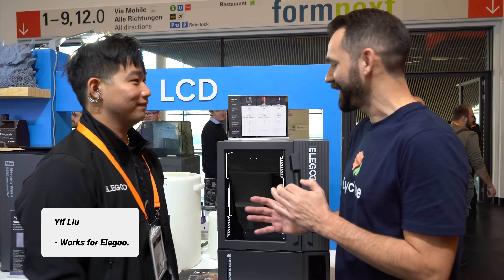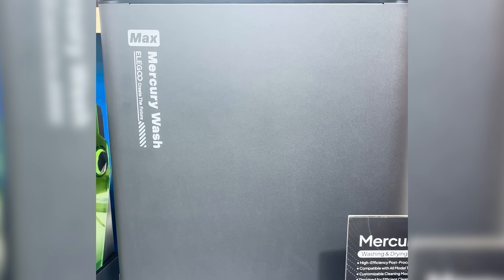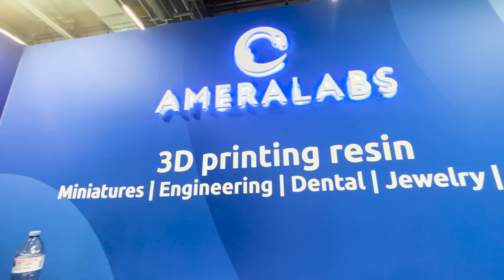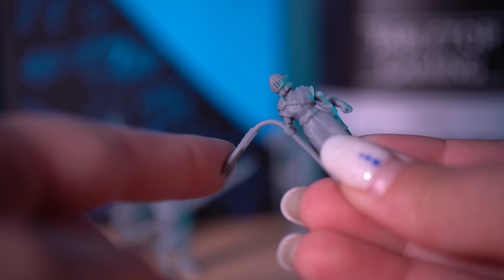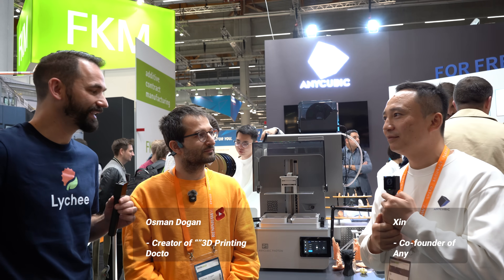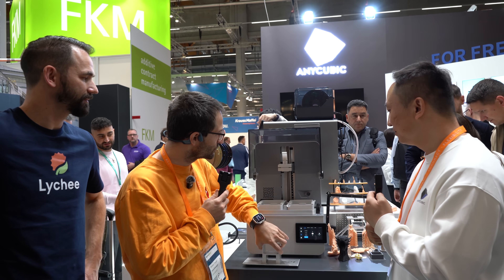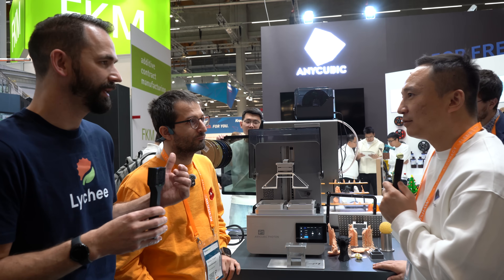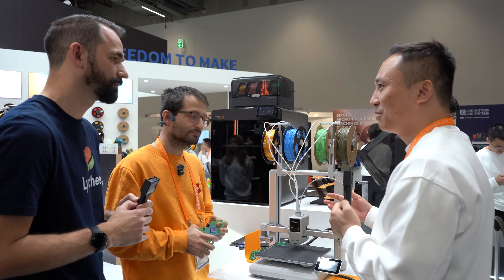Formnext 2025 | Everything You NEED To See!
Last week we were at the 2025 edition of Formnext in Frankfurt, and it was amazing! Once again, many impressive things to see and we are happy to be able to show you some of it!

On the program, many interviews with Ameralabs, Phrozen, Anycubic and Elegoo. A huge thanks to all the person we’ve met, it was truly insightful to discuss with all of you! Particular thanks to Ameralabs for hosting the round table with our team and Phrozen, ANycubic and 3D Printing Doctor!

00:00 : Intro
01:12 : New Jupiter 2 by Elegoo
03:26 : Get to know Ameralabs
06:50 : Anycubic P1 bi material printer
10:00 : New Safety products from Phrozen
11:59 : Outro

💜 Join our amazing +27k printing community on Discord:   / discord

· Facebook official Group:   / lycheeslicer